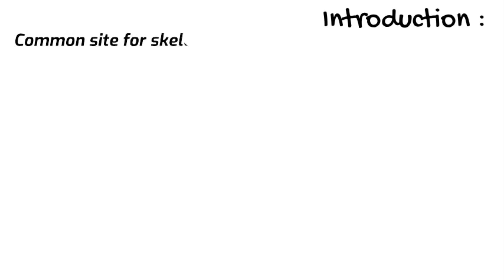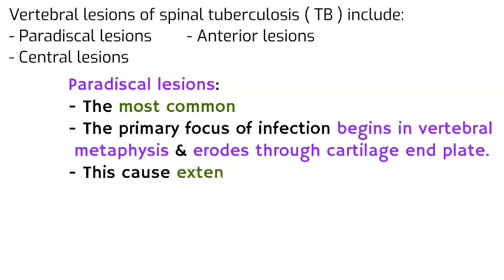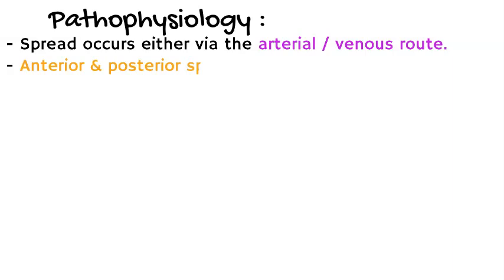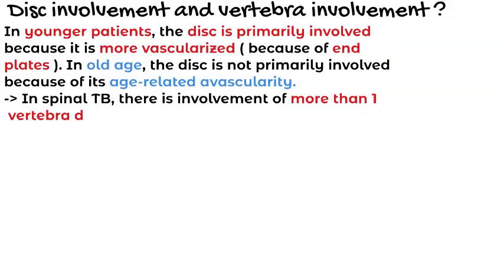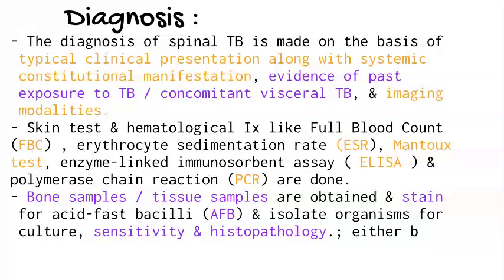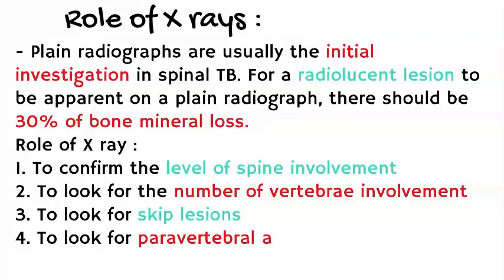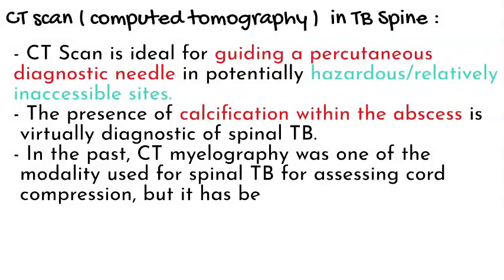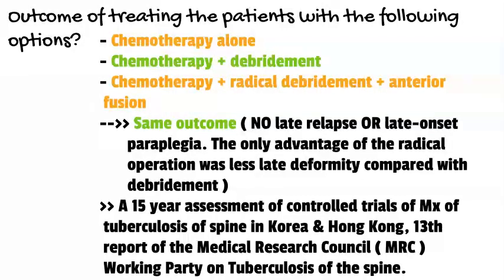TB ( Tuberculous ) spine, simplified version, part 1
- Introduction
- Natural history of TB spine
- Vertebral lesions of spinal tuberculosis : Paradiscal lesions, Anterior lesion
 and central lesions
- Pathophysiology
- Disc involvement & vertebrae involvement
- Diagnosis
- CDC recommendation about Mantoux test
- Role of X rays
- CT Scan in TB spine
- MRI characteristic in TB spine
- Outcome of treatment based on MRC trial , 13th report
- Operative treatments